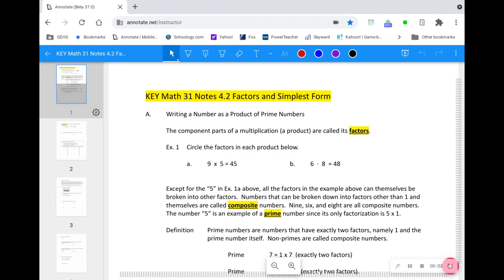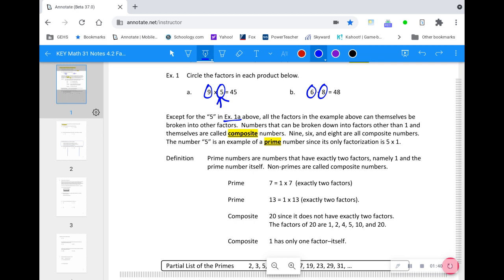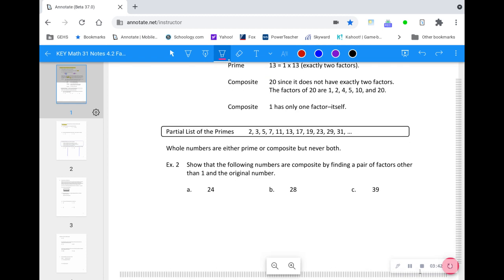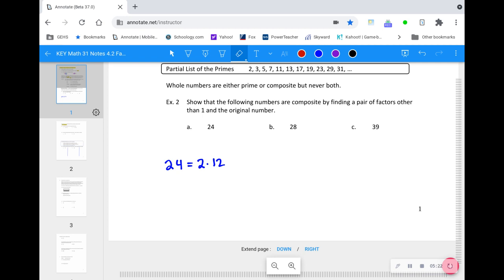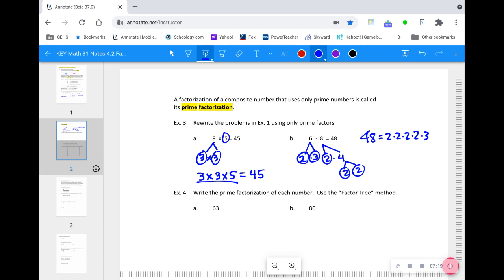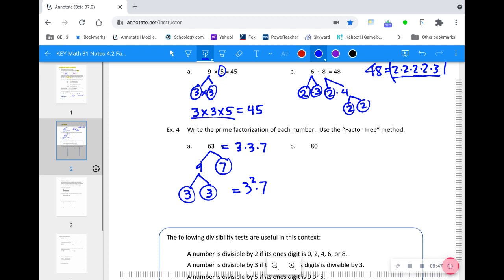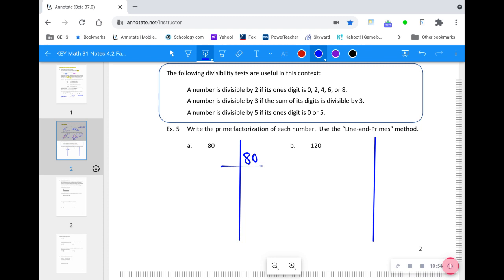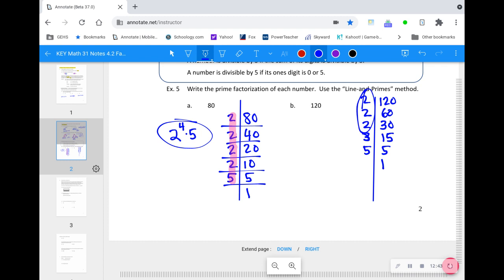Math 31 Notes 4.2 Part 1 of 2